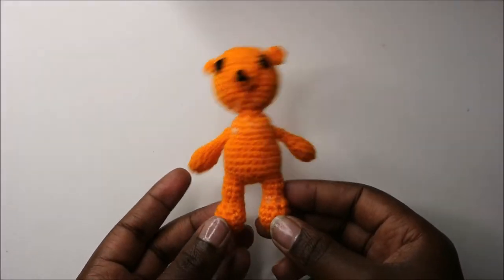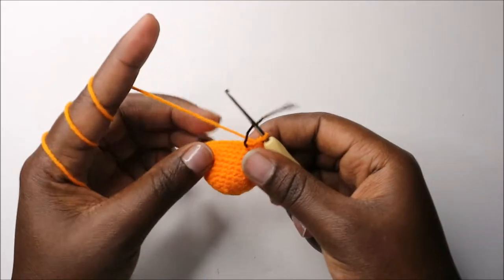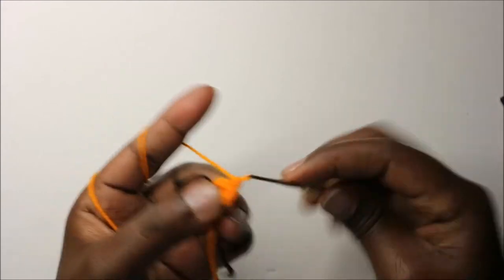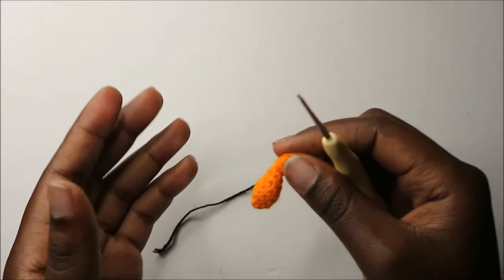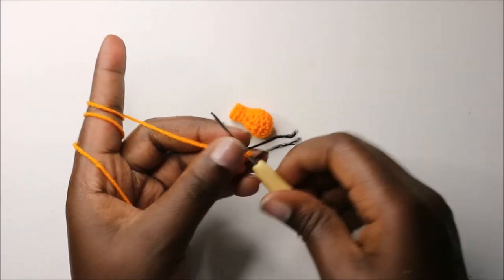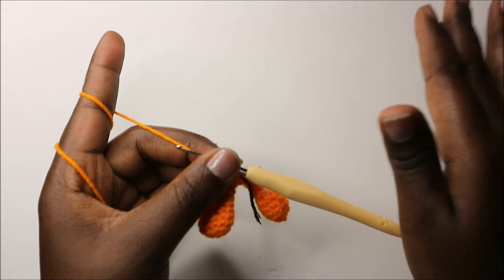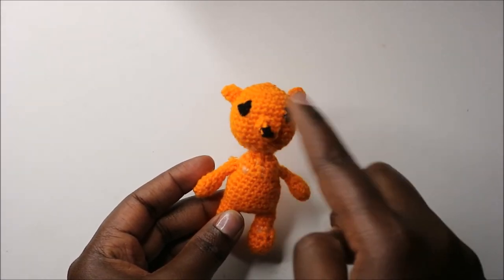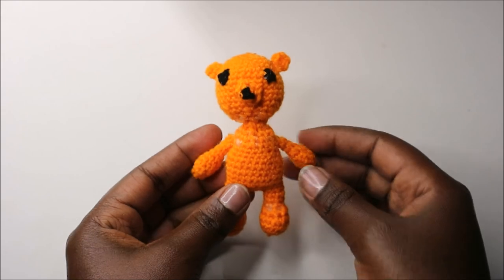HOW TO CROCHET EASY MINI-BEAR